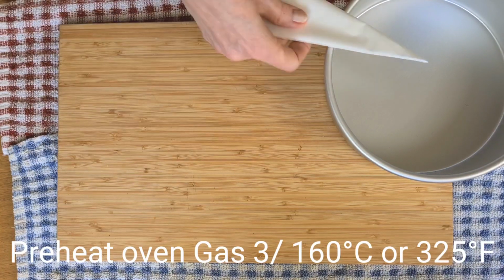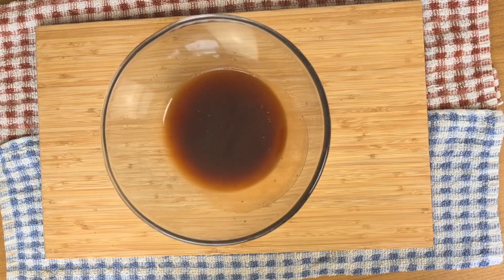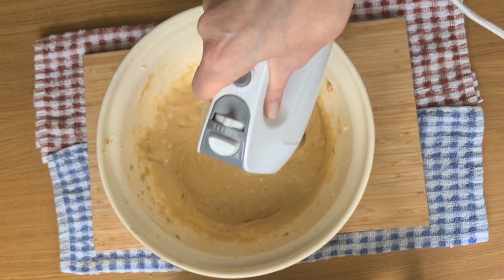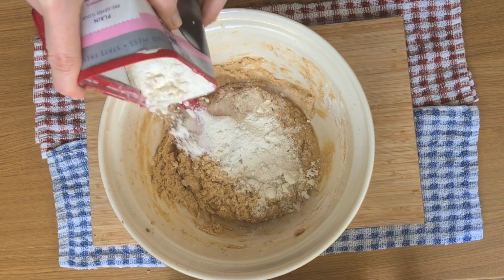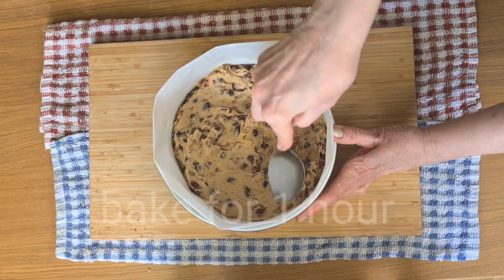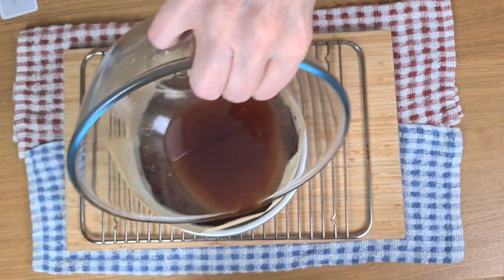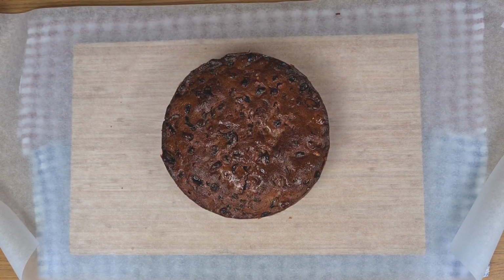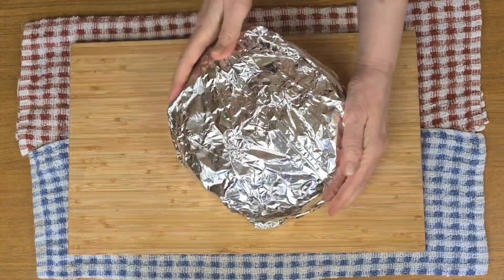Making the Christmas Cake...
Beautifully Festive and Fruity….

This is the time to be making the Christms Cake so that it can be fed with plenty of rum or brandy and left to mature in time for the Festive Season...
Christmas would never be the same without the delicious taste of traditional Christmas cake. The perfectly soft cake peppered with the rum soaked fruit, almond marzipan and perfectly sweet royal icing makes for the best end to a Christmas Day. this cake needs to be tasted with a generous slice of cheddar cheese to be enjoyed at its best. Pop that on a plate and pour a tot of rum and you're in Christmas heaven...

*Recipe:

Ingredients
The Fruit
80g currents
34g cranberries
85g halved cherries
170g raisins
80g mixed peel
100g sultanas
70g chopped dried figs
35cl dark rum

The Cake
170g butter
170g light brown sugar
4 eggs
114g self raising flour
114 plain flour
1tsp mixed spice
A little salt
30g ground almonds
60g walnuts

The Marzipan
A little apricot jam
500g yellow marzipan

The Icing
3 egg whites
600g icing sugar
1tsp liquid glucose
1tsp lemon juice

Method
1) One week before making the cake pop all the fruit into a Kilner jar and add the rum. Shake well
     and soak for a week giving the jar a shake each day
2) Preheat oven, gas 3/ 160' C or 325'F
3) Butter and line an 8 inch round cake tin
4) Cream together the butter and sugar until soft and fluffy
5) Beat in the eggs one by one, beat well
6) Fold in the flour, salt, spice, ground almonds and finally the walnuts
7) Drain the liquid from the fruit and fold the fruit into the cake mixture, stir until well blended
8) Pull this into the prepared tin, smooth the top and bake for one hour
9) Carefully open the oven a little and cover loosely with foil. Reduce the oven temperature to gas 2/ 150’C or 300’F and bake for a further 1 1/2 hours
10) Pop onto a cooling rack and cool for 30 minutes
11) Prick the top several times and poor the remaining soaking rum over the cake. Leave to cool
       completely
12) Wrap tightly in baking paper then with foil and leave to mature for two to three months (every 2
      weeks open the paper, brush with rum and re wrap)
13) Unwrap the cake and brush the top with apricot jam
14) Roll the marzipan to fit the top of the cake and press gently
15) Spread the royal icing over the whole cake and press a knife flat against the icing and pull up
      forming spikes all over the cake
16) Decorate as you wish